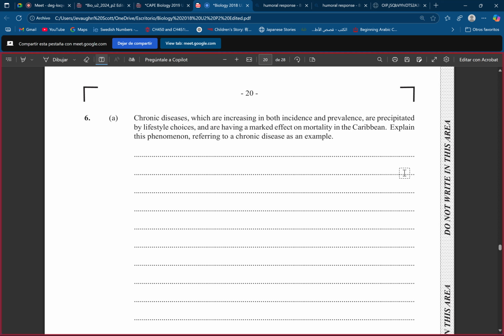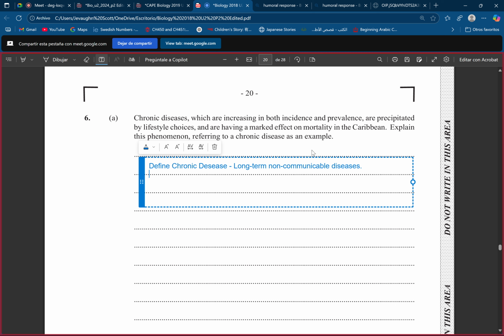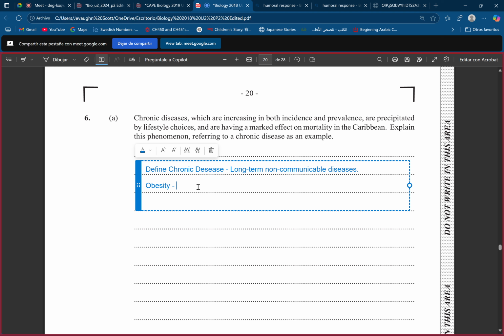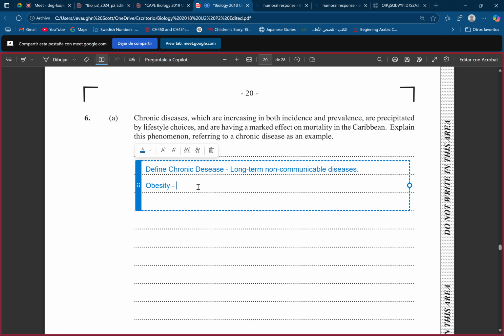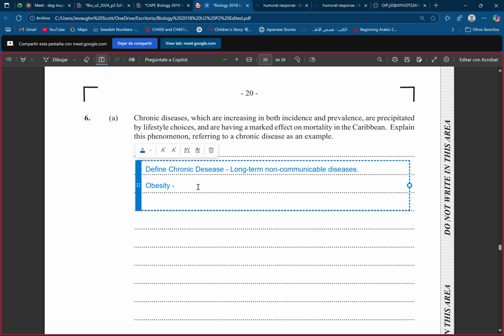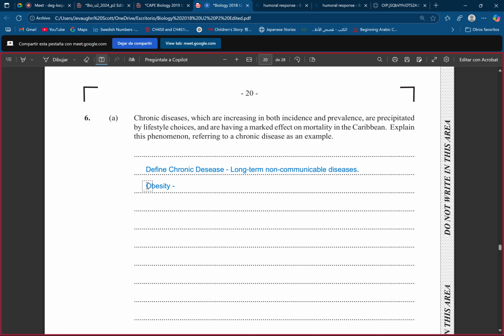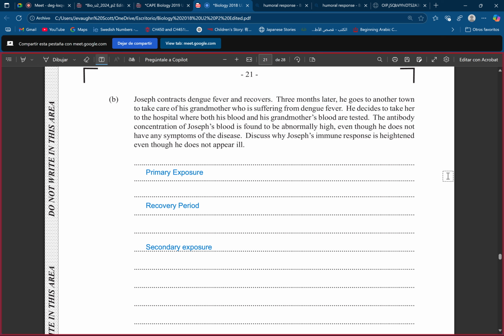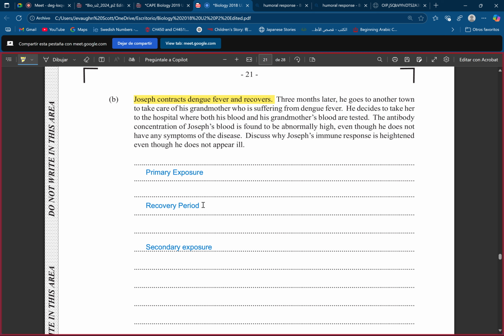Biology Unit 2 2018 Module 3 Question 6